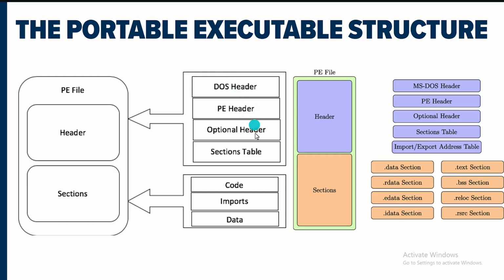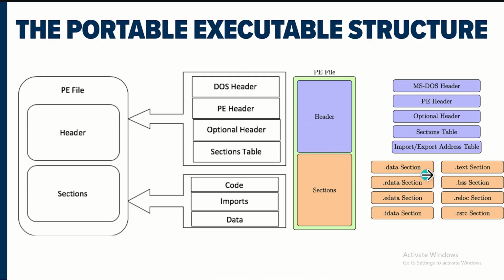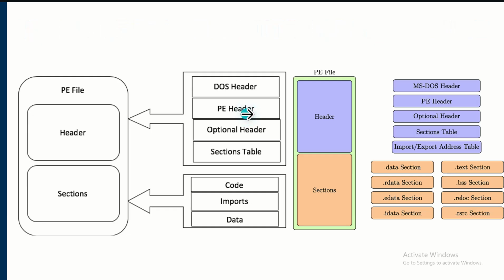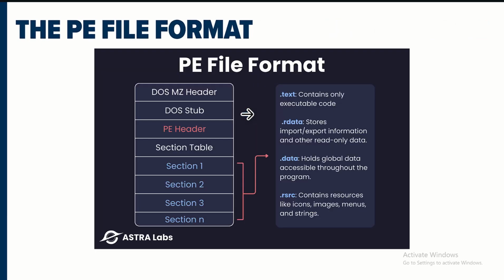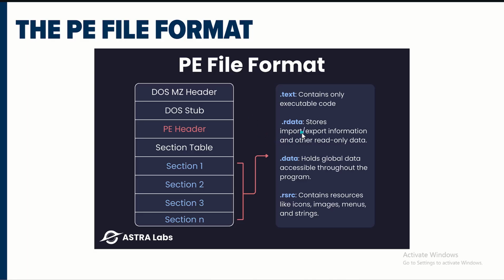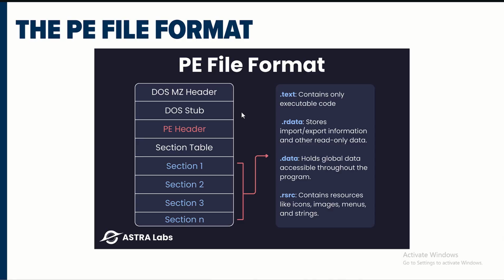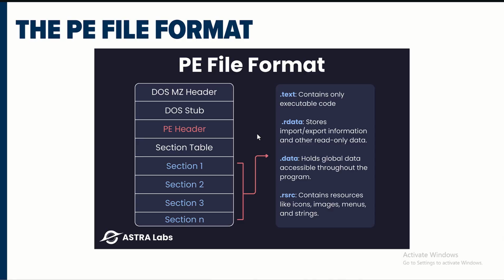The Portable Executable Structures